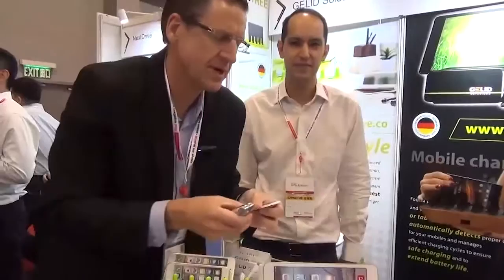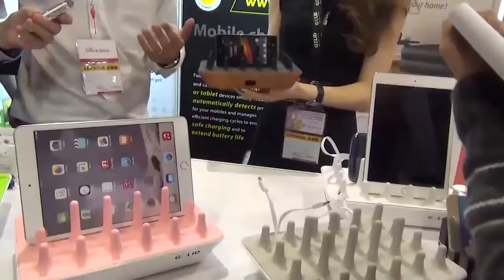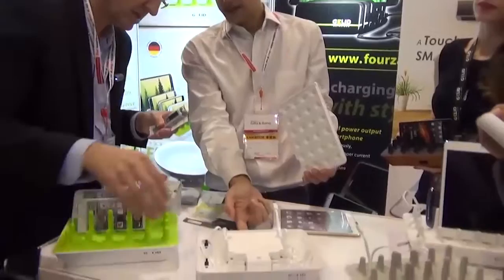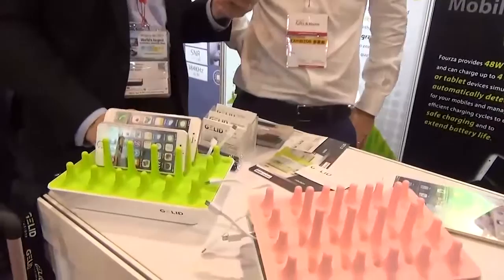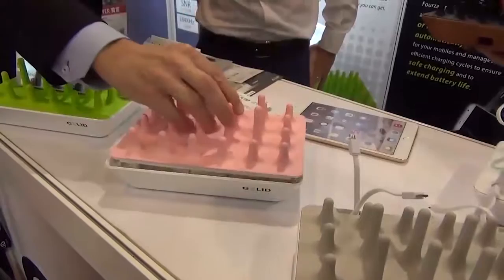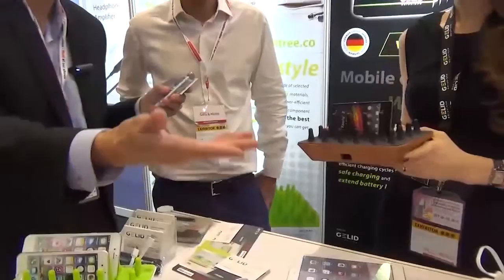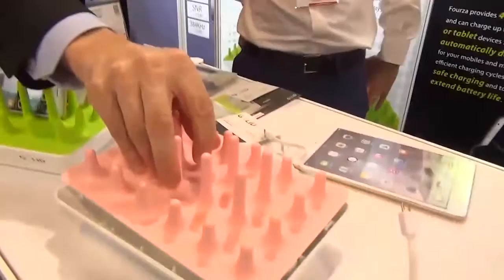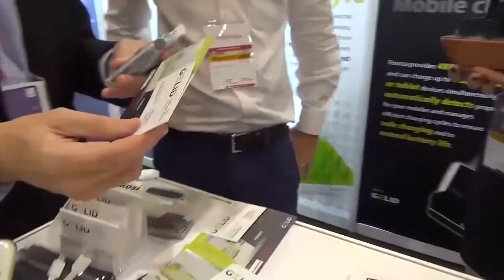IOT - GELID Solution Charging Station